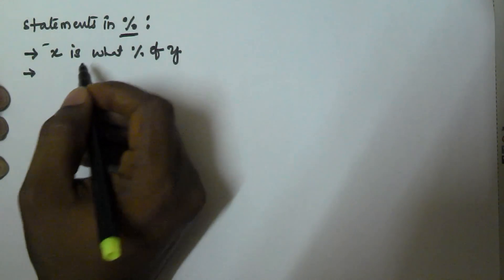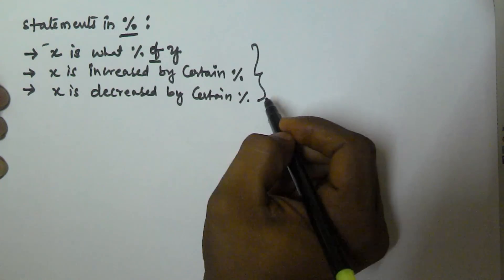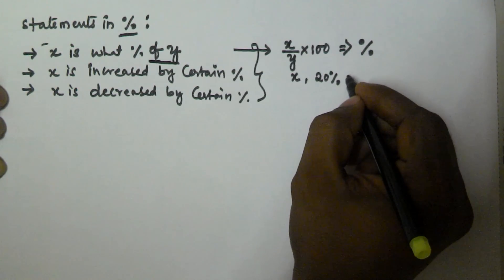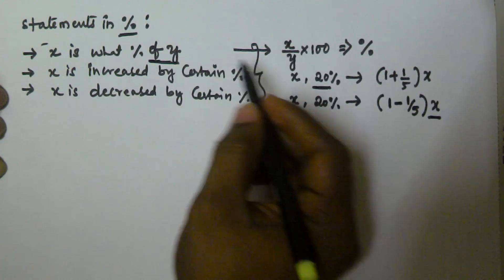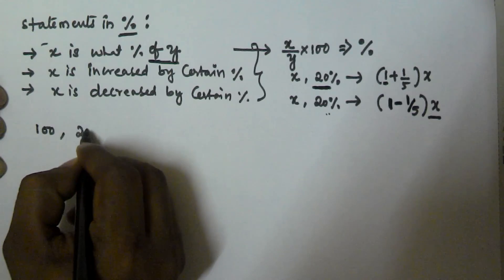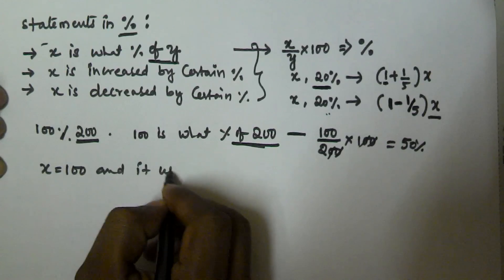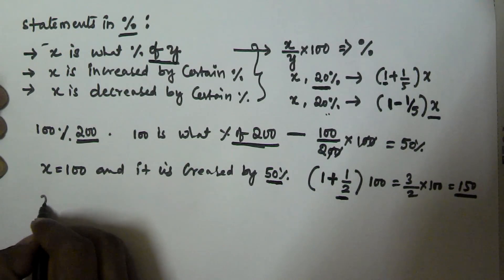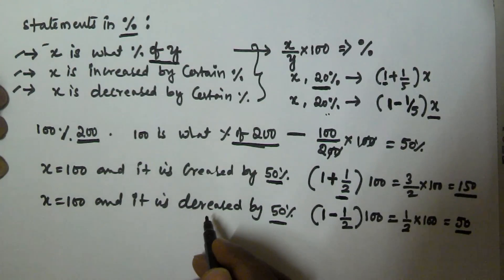Percentage Aptitude Tricks | Statements in Percentage Problems